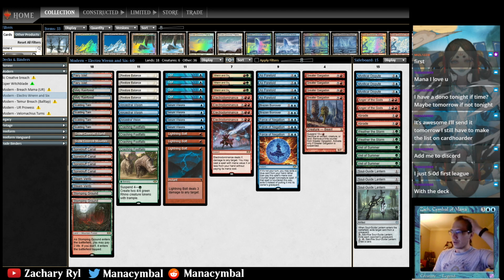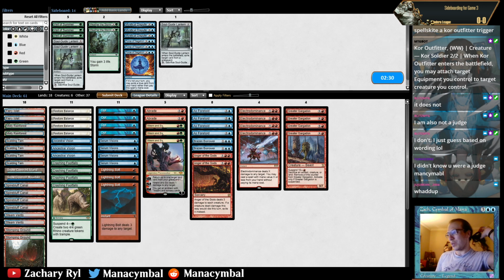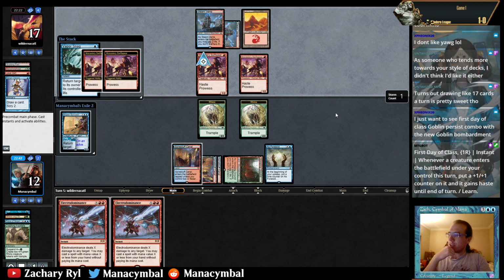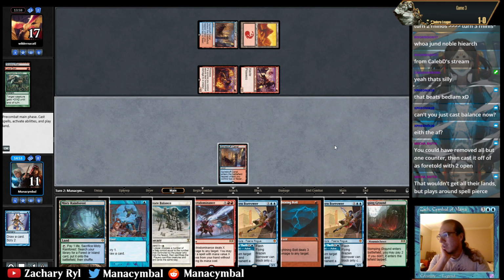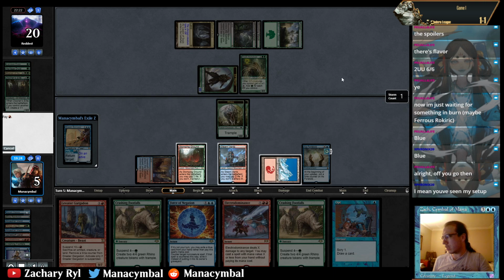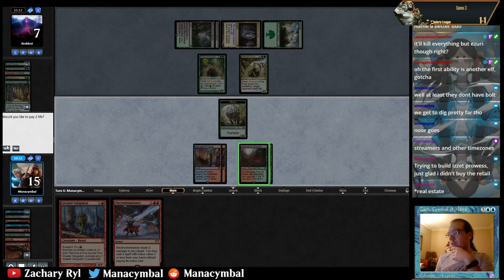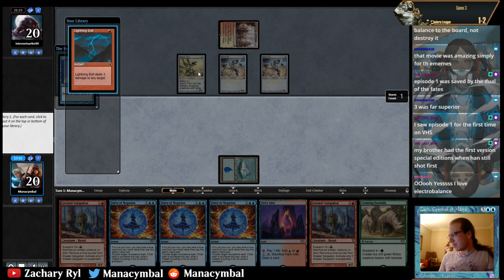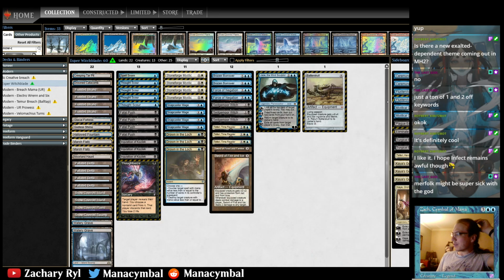MTGO Modern - Electro Balance (Feat Wrenn and Six)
A powerful little deck from the last while in modern, ElectroBalance combines some of the best -- mana spells in modern with Eletrodominance and As Foretold to great effect. This deck might get some serious gains from Modern Horizons 2, and I'm here for it. Let's see how it goes in the closing days of this modern format.

3 Ancestral Vision
4 As Foretold
2 Brazen Borrower
4 Crashing Footfalls
4 Electrodominance
2 Fiery Islet
3 Force of Negation
4 Greater Gargadon
1 Island
3 Lightning Bolt
2 Misty Rainforest
1 Mountain
4 Opt
4 Restore Balance
4 Scalding Tarn
4 Serum Visions
4 Spirebluff Canal
2 Steam Vents
2 Stomping Ground
3 Wrenn and Six

2 Abrade
2 Anger of the Gods
3 Mystical Dispute
3 Soul-Guide Lantern
3 Veil of Summer
2 Weather the Storm

You can holler at me on twitter at httpes://